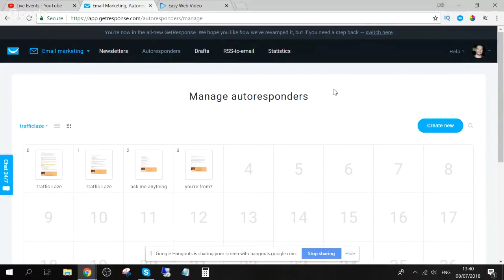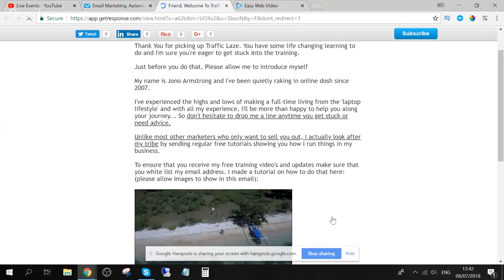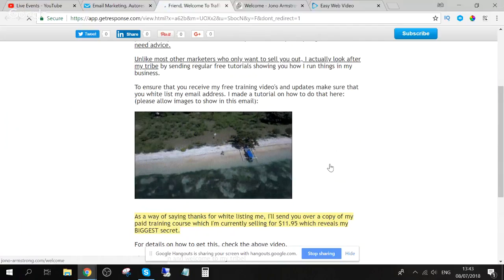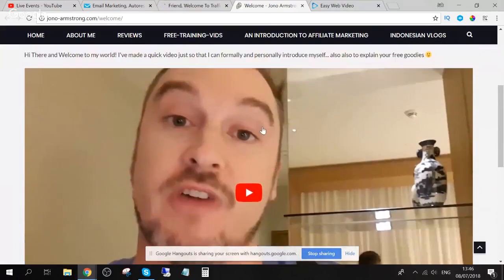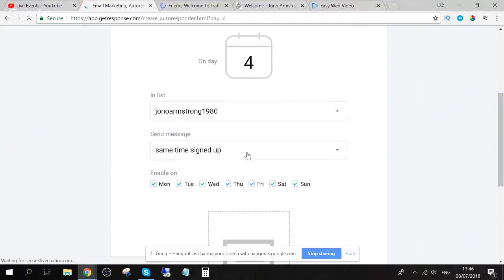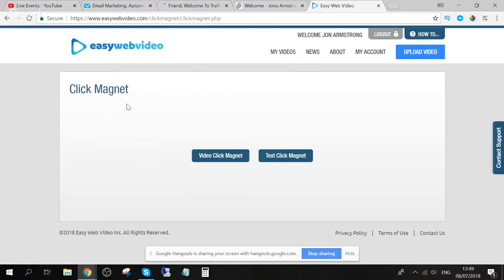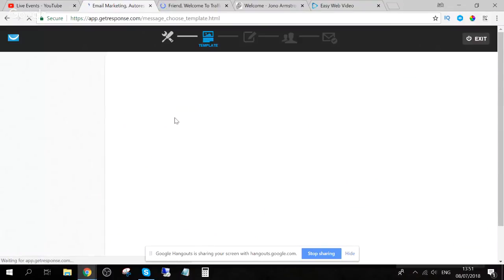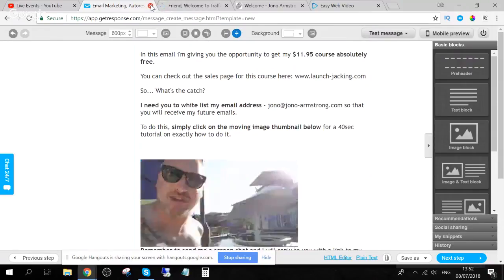Jono's conversion hack Pt 2